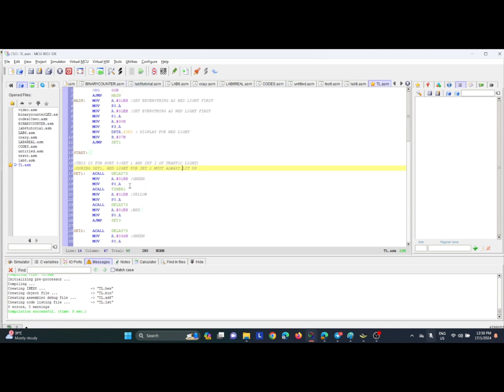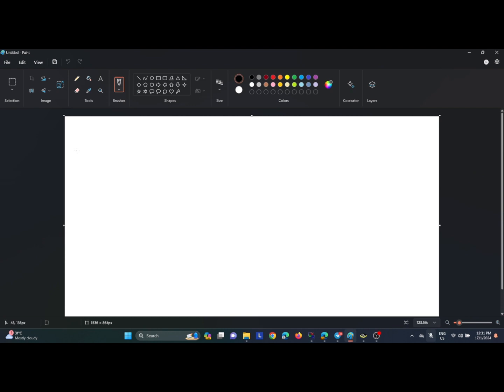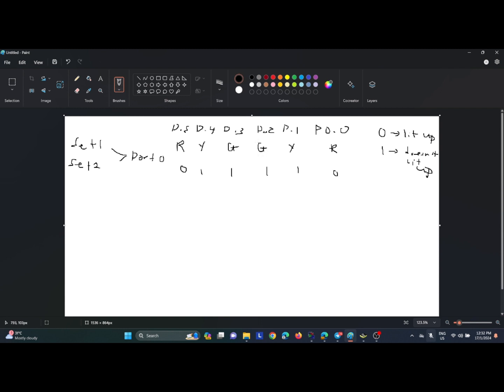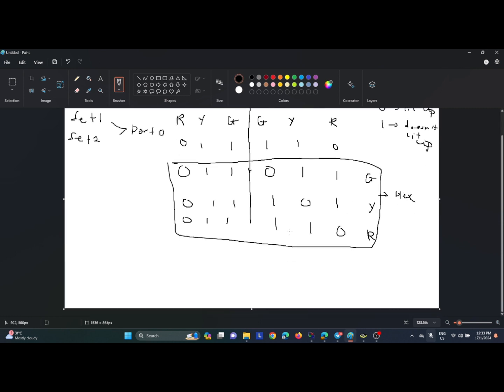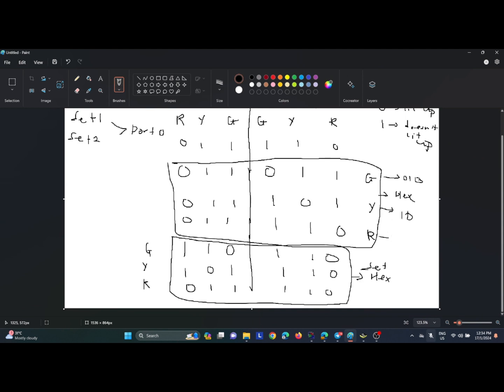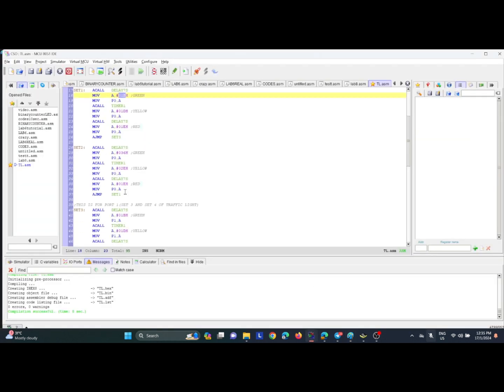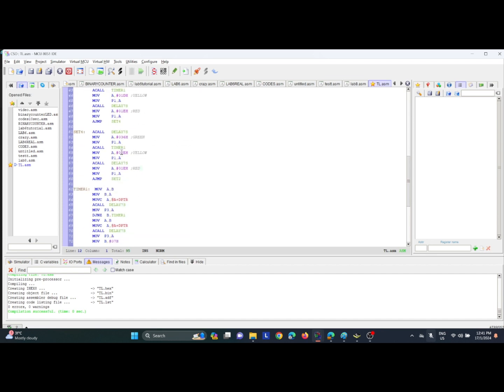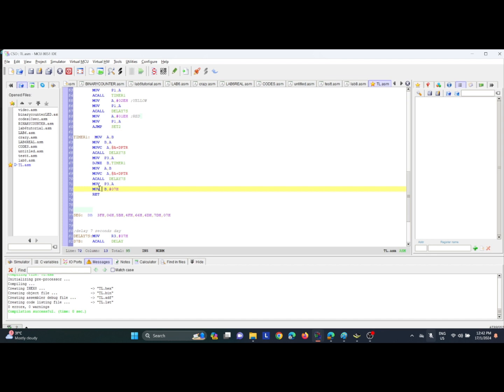WIX1003: Traffic Light Assignment [Occ1 Group 24]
Group members:
1. Afzal Bin Zainol Ariffin 22001960
2. Wan Muhammad Afiq Zafry Bin Wan Burahanudin 22002217